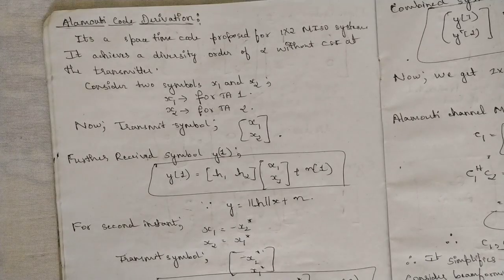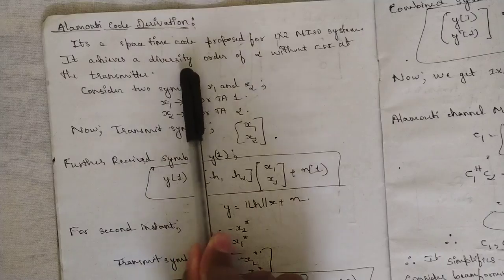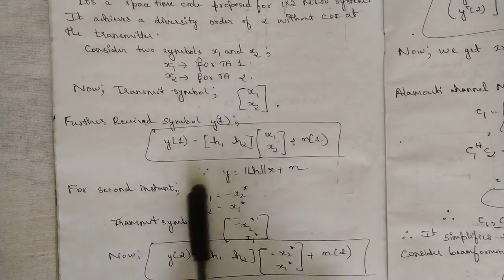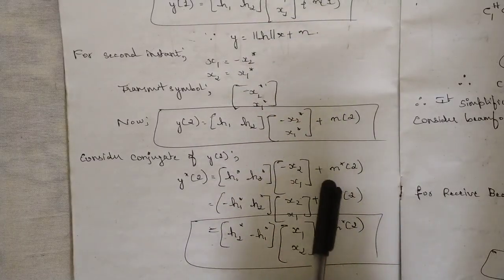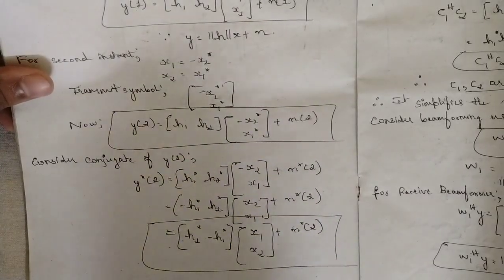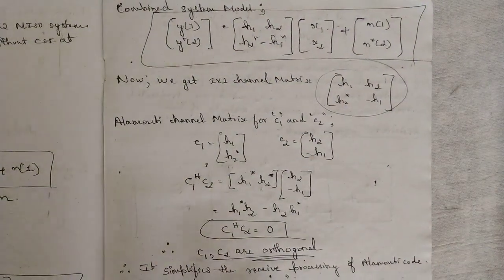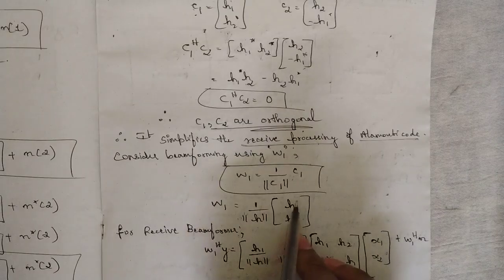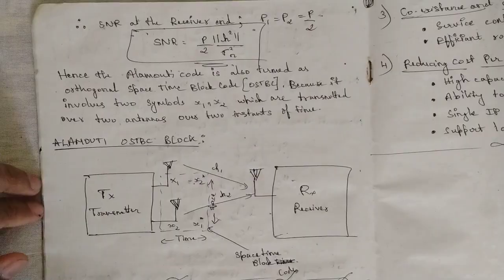Alamouti Codes For a 1 X 2 MISO System Explained | 7th Sem WCS 22 Scheme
Time Stamps:
0:00 Introduction
1:25 Alamouti Code Derivation
3:30 Alamouti Code Equations
6:37 System Model Combination
7:23 Alamouti Channel Matrix & Orthogonality
8:38 Beam Forming with W1
9:47 Signal to Noise Ratio (SNR)
10:24 Orthogonal Space-Time Block Code (OSTBC) Block Diagram

Microwave sources
Gunn diode operation
Transmission lines